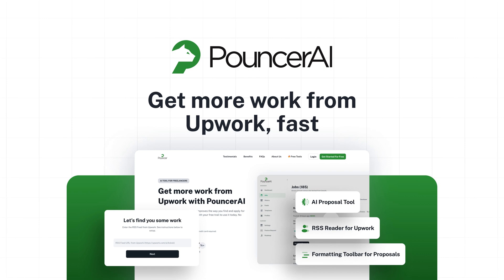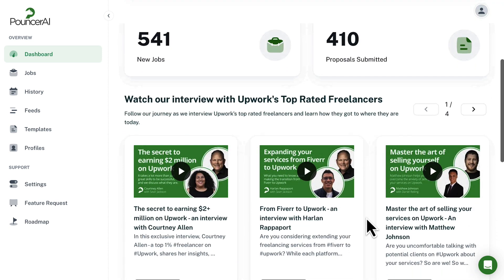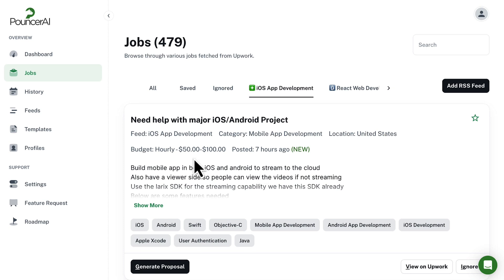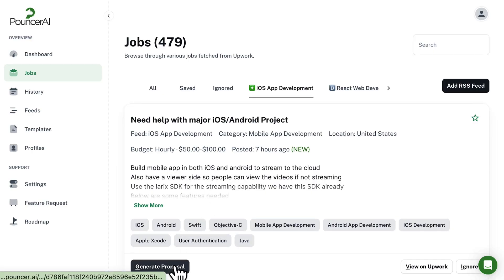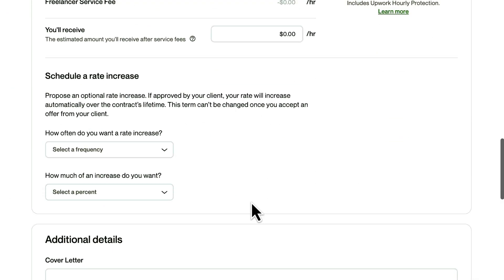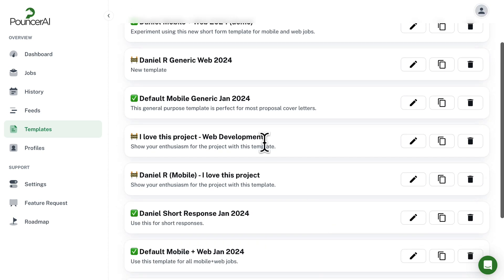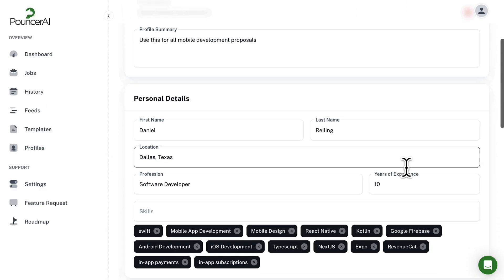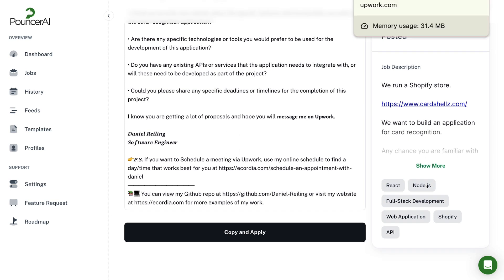Apply to More Upwork Gigs with Tailored AI Proposals | PouncerAI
PouncerAl is an Al-powered tool that helps you find, apply, and land more jobs on Upwork.

Get more Upwork jobs with this Al-powered proposal generator and RSS reader

As a freelancer, finding jobs on Upwork can feel like a hustle in itself. "You know what they say: The early bird finds the new listing.")

But finding new opportunities is just the first hurdle —you've also got to churn out compelling cover letters to convince clients to hire you.

lf only there was an Al-powered tool that made it super easy to find and apply to Upwork projects.

Introducing PouncerAI.